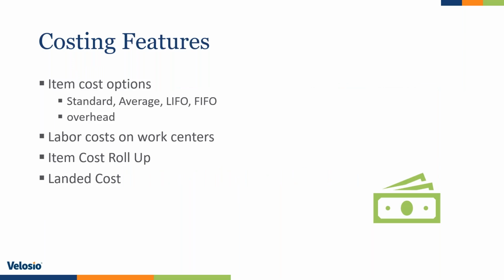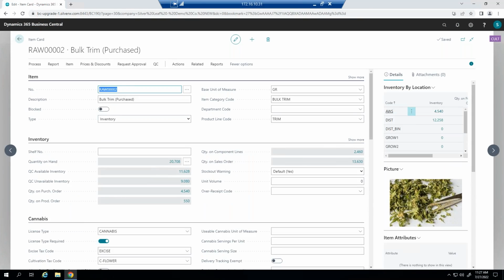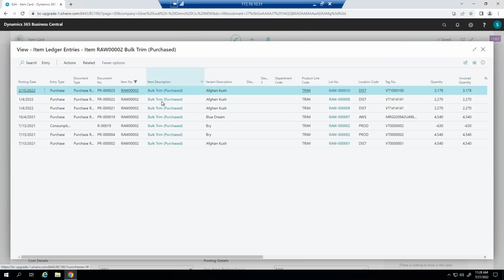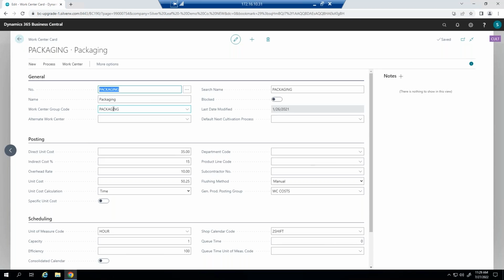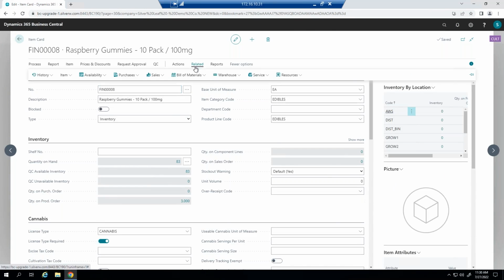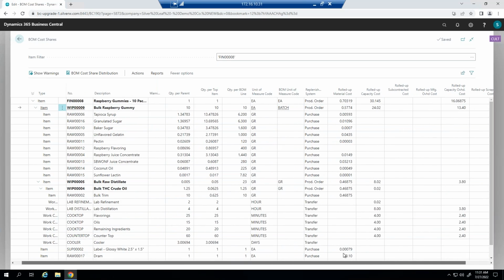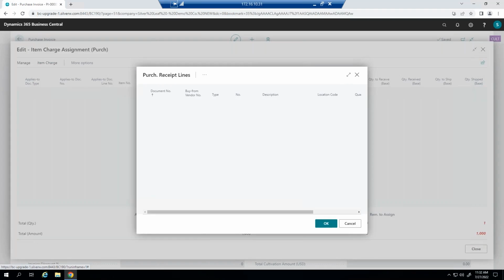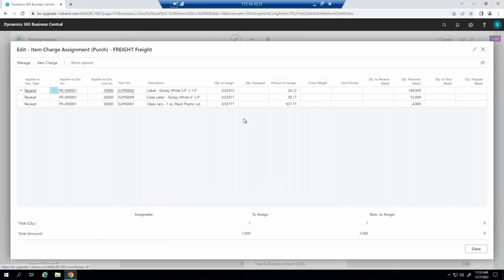Mastering Operations Part 1: Know Your Costs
Costing features in SilverLeaf help growers and processors manage their horticulture operations. See how items cards, work centers, bills of materials and freight bills work within the system in this quick demonstration.